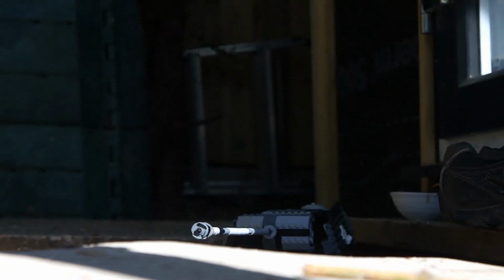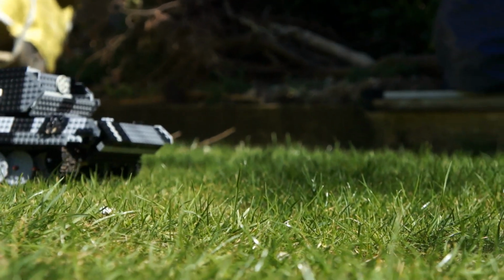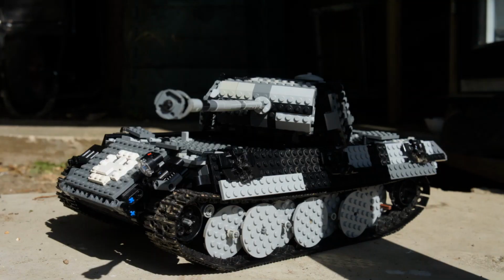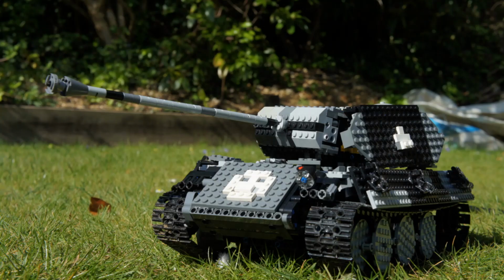Lego RC Ersatz M10 | The War Crime Panther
With the winter of 1944 seeing one of the last full-scale German offensives, the SS were desperate to find ways in which they could create havoc behind enemy lines. What followed was one of the most interesting forms of deception during the Secon World War.

 The Ersatz M10 was the brainchild of Adolf Hitler and SS oberstambannfurer Otto Skorzeny, and was part of Operation Greif. SS Command Skorzeny had gained Hitler’s trust after he rescued Benito Mussolini in the autumn of 1943. Skorzeny was put in charge of the Panzer Brigade 150, which was meant to capture as many bridges as possible along the river Meuse. So, what’s the twist then? Well... He wanted 3,300 of his troops to have a basic idea of British and American dialogue, and it turned out only around 400 spoke basic English. He gathered 150 of the best English speakers, then created a commando unit called Einheit Stielau. He also asked for 15 British and American tanks, 100 Jeeps, 20 SPGs, and more captured equipment all in working order. Skorzeny could only get 2,500 troops, instead of the intended 3,300.

In order to create a convincing number of allied tanks, Skorzeny decided to disguise some Panther tanks to look like American M10 Wolverine tank destroyers. To reach the desired look of an M10, the Panthers had to undergo some pretty radical modifications. Starting off with the turret, it had flat side plates added, which were around 3.5mm thick. These plates were cut and flanged into shape, and were supported by two bars, with a further two plates to recreate the counterweight on the back of the M10’s turret. The commander’s cupola was removed, and was replaced with a two-piece flat door, which had no optics. The manlet was changed to look like the M10’s, which was placed on top of the Panther’s original one.